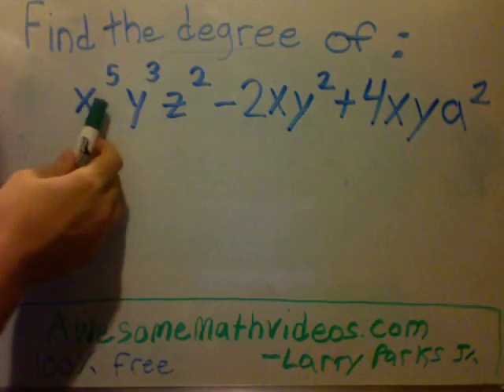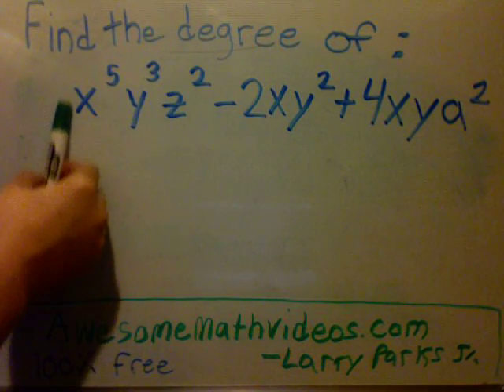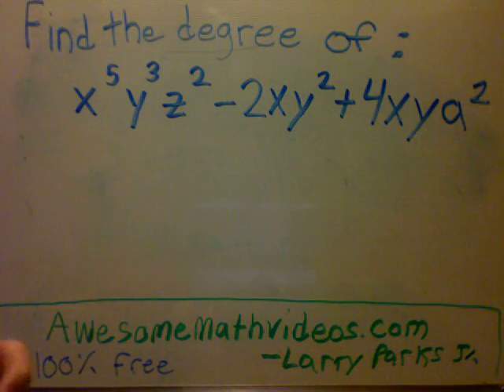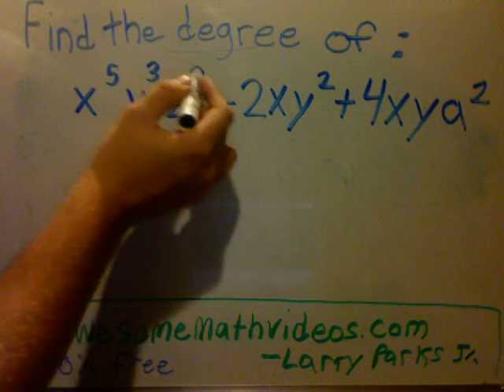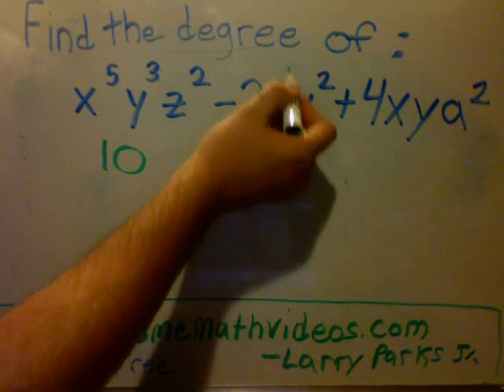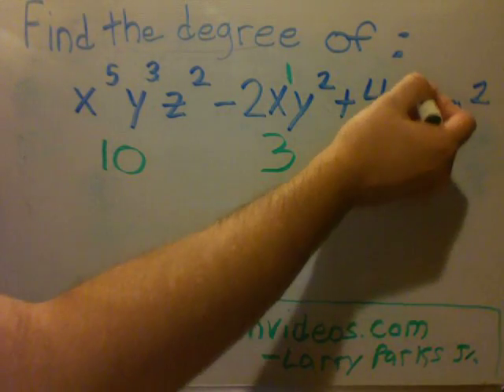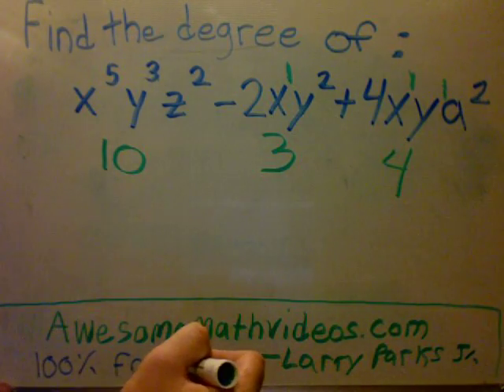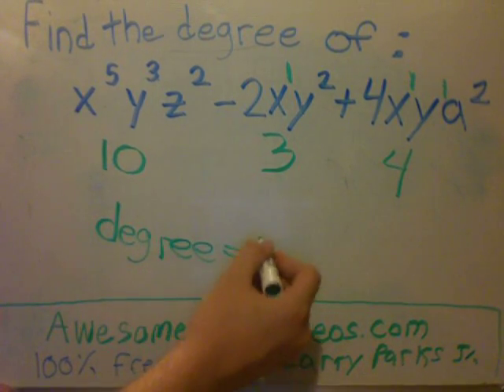Finding the degree of a polynomial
How to find the degree of a polynomial. Find other math videos on awesomemathvideos.com 100% free.